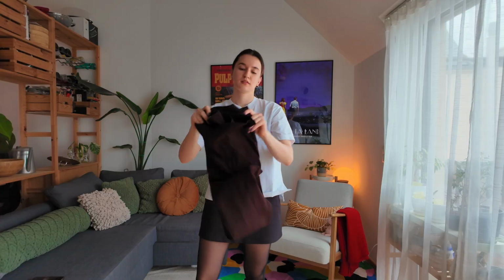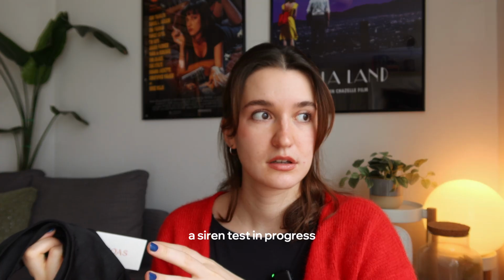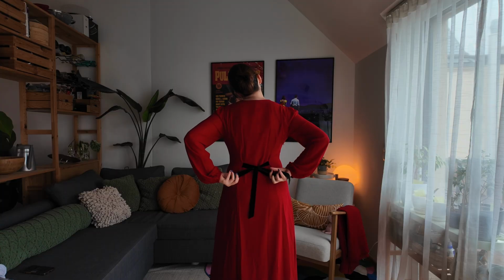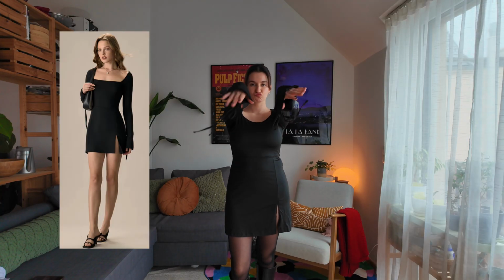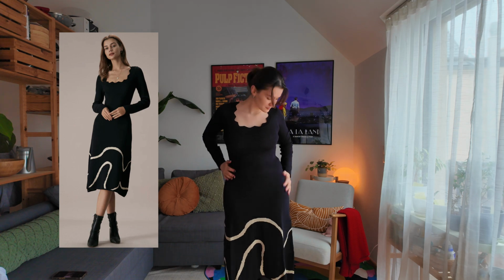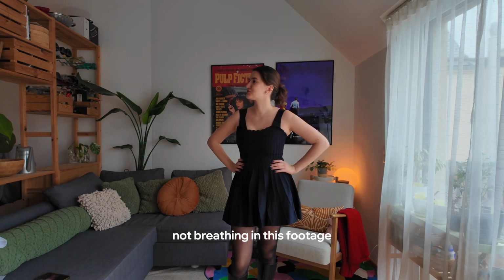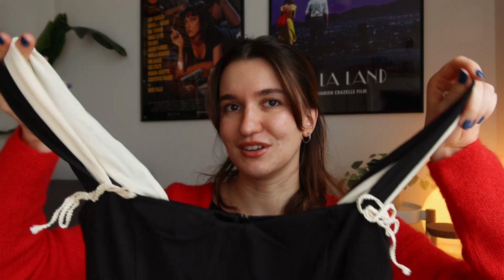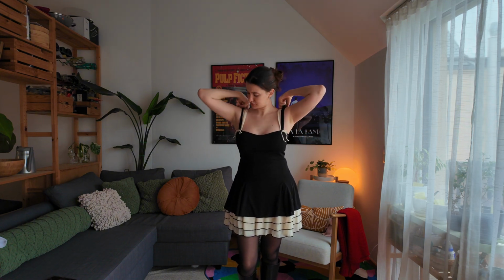rihoas pr haul & review 🍂 fall 2024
Hello people of the internet! 👋 Join me for an exciting unboxing and try-on session featuring a array of viral dresses from the Fall collection by @rihoas 🍂 Let's explore the quality, style, and fit of these Rihoas pieces.

Rihoas is a Hong-Kong based brand, that sells Parisian/ French inspired fashion.

This video is an honest review. While I did receive the clothing pieces for free, this video is NOT sponsored, and all the opinions are my own.

Timestamps:
00:00 - Intro
00:38 - My Sizes
01:10 - Brown Knitted Midi Dress
02:28 - Black Splicing Pleated Mini Dress
04:27 - Red Long-Sleeve Midi Dress with Black Bow
05:29 - Black Long-Sleeve Mini Dress
06:32 - Black Wave Scalloped Sweater Midi Dress
07:32 - Navy Knitted Mini Dress
09:12 - Green Button Down Mini Dress
10:29 - Black Bodycon Mini Dress with Ruffles

Equipment and tools info:
- filmed on canon g7x mark iii (overheats when filming on 4K, don't recommend for videos) & DJI Osmo Pocket 3
- sound is from a DJI mic